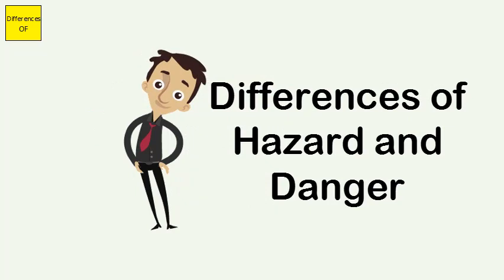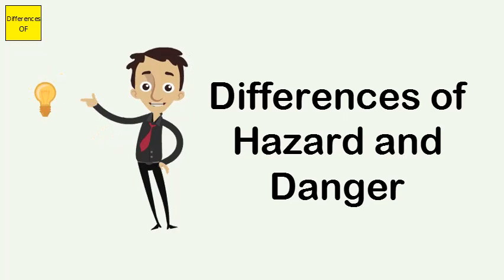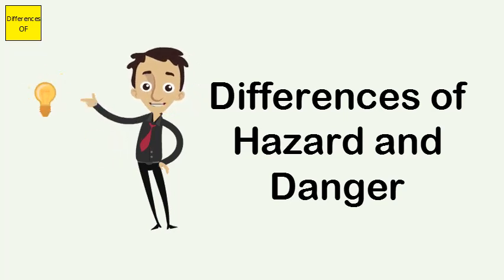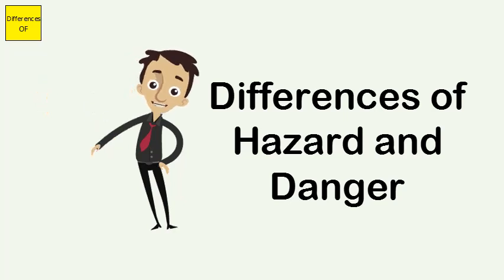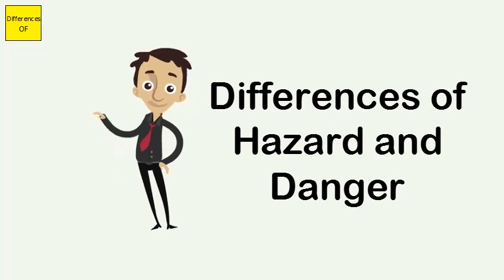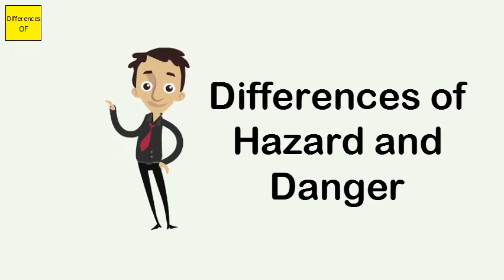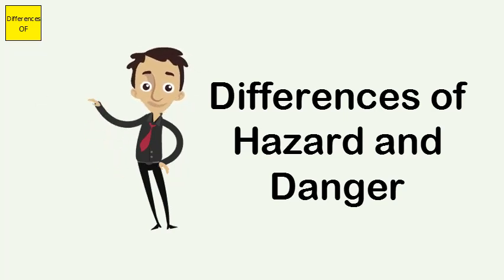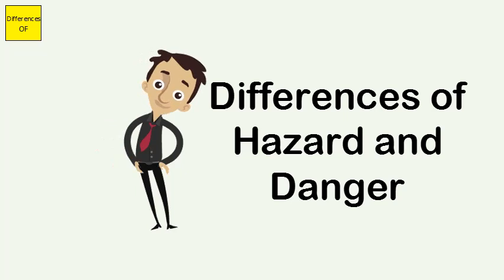Differences of Hazard and Danger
A hazard is something that can cause harm, e.g. electricity, chemicals, working up a ladder, noise, a keyboard, a bully at work, stress, etc. A risk is the chance, high or low, that any hazard will actually cause somebody harm. ... The risk of personal danger may be high. Electric cabling is a hazard."Hazardous Substances" have the potential to harm human health. They may be solids, liquids or gases; they may be pure substances or mixtures. When used in the workplace, these substances often produce vapours, fume, dusts and mists. ... Hazardous substances may cause immediate or long-term health effects.A hazard is something that can cause harm, e.g. electricity, chemicals, working up a ladder, noise, a keyboard, a bully at work, stress, etc. A risk is the chance, high or low, that any hazard will actually cause somebody harm. For example, working alone away from your office can be a hazard.Hazards may also be classified as natural, anthropogenic, or technological. They may also be classified as health or safety hazards, by the populations that may be affected, and the severity of the associated risk. In most cases a hazard may affect a range of targets, and have little or no effect on others.